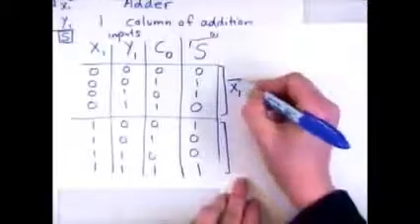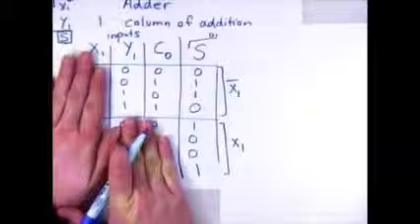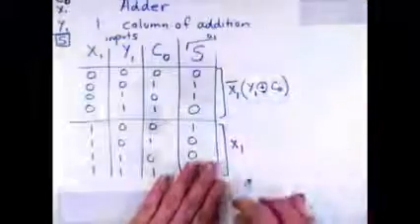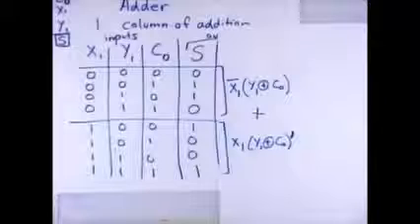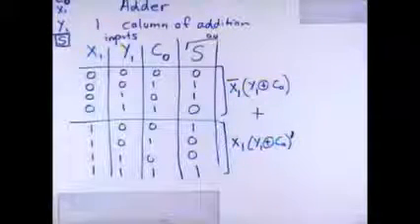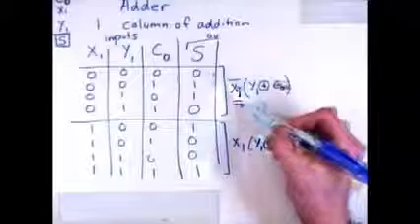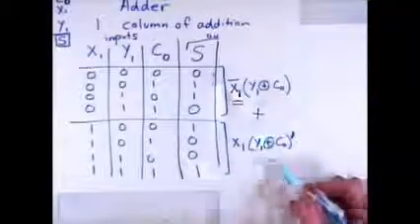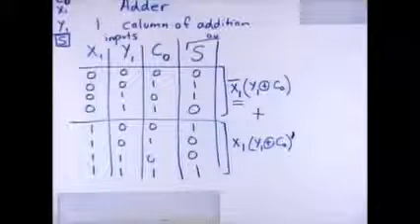04 Simplifying Sum Bit for Full Adder